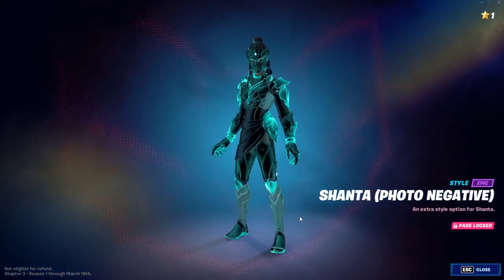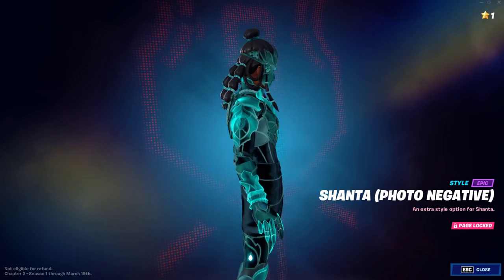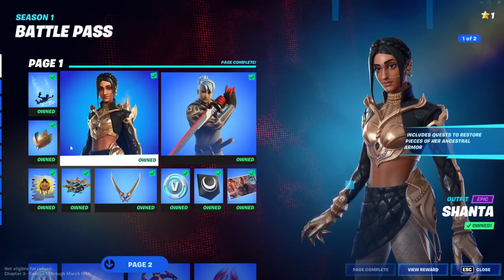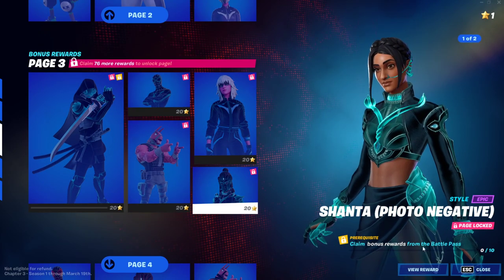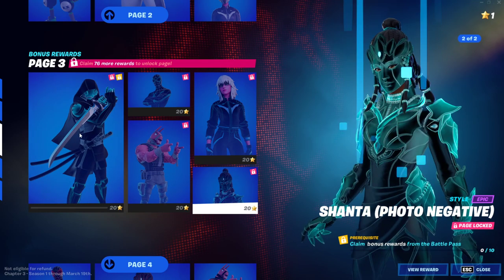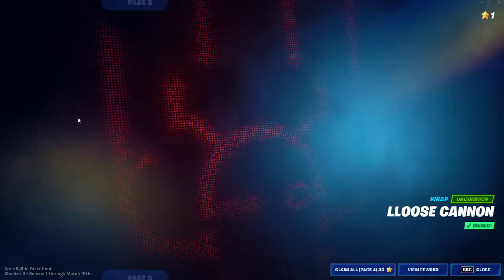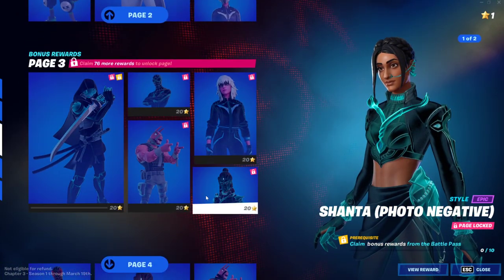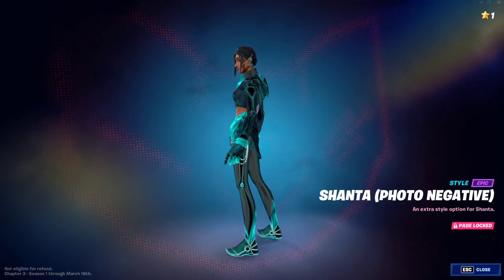How to Unlock SHANTA (Photo Negative) Super Style | Fortnite Chapter 3 Season 1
This video is about how to unlock super edit styles for the battlepass skins in fortnite chapter 3 season 1, theses skins include: LT JHON LLAMA, HARLOWE, SHANTA, RONIN AND SPIDERMAN.

A fresh slate of weapons awaits you on the Island. Here’s a rundown of what’s new!

Ranger Assault Rifle

Made for distance! The Ranger Assault Rifle is forceful at medium range and quite capable at long range.

MK-Seven Assault Rifle
Built from The Seven’s technology, the MK-Seven Assault Rifle is a medium- to long-range weapon with a high rate of fire. This Assault Rifle has a sight you can use while aiming. Align your target with the sight’s red dot!
If you want something even better, confront The Foundation for a special version of the MK-Seven Assault Rifle, sporting a slightly faster fire rate.

Striker Pump Shotgun
The Striker Pump Shotgun shoots a whole lot of pellets and boasts high burst damage. Aim… then strike!

Auto Shotgun
An automatic ally that lays down some serious firepower. The Auto Shotgun may not deal as much damage as the Striker Pump per shot, but it has a faster fire rate and reloads two shells at a time.

Stinger SMG
Appropriately named, the Stinger SMG deals high damage to both opponents and structures. It stings at medium range more than one may expect!

Sidearm Pistol
A trusty weapon to have by your side, the Sidearm Pistol is an accurate weapon that deals high damage at medium range and high headshot damage at close range. Don’t underestimate it!

Hunter Bolt-Action Sniper
The Hunter Bolt-Action Sniper deals high damage and can shoot three shots per clip. Get a second chance if you don’t land your shot the first time! (And a third... just in case.)

Fortnite Chapter 3 Season 1 Official Battle Pass Trailer - Fortnite Chapter 3 Season 1 Battle Pass Overview - Fortnite Chapter 3 Season 1 Battle Pass

Welcome to Chapter 3, where you'll find brand new places to discover and and previously unknown ways of experiencing Fortnite. Start to earn the Battle Pass XP beyond Battle Royale. Play and level up as you like, to unlock the battle pass outfits, including Spider-Man! New features are also waiting to be discovered. Move around the map faster and avoid enemies with the new Sliding Mechanics, and Sliding! And even set up camps where you and your squad will heal yourself and store items between matches. In addition, new weapons and items have been added to fortnite to help you win the Victory Royale and the prestigious Victorious Crown. Keep winning and keep it. Besides these features, the island is completely new. Explore the Sanctuary, the hidden house of The Seven and the Spider-Man Neighborhood - Daily Bugle, as well as other locations. Remember, due to the new weather conditions, anything can happen.